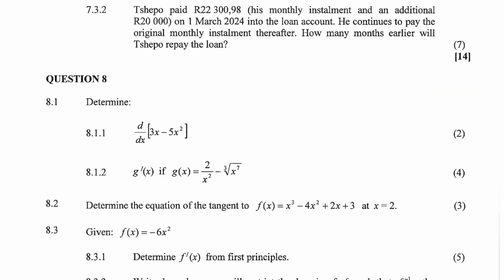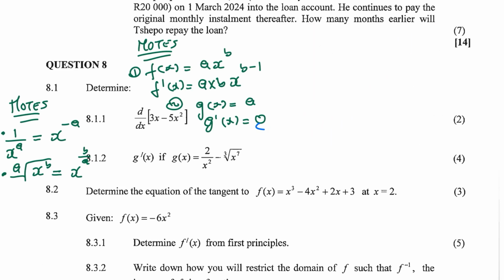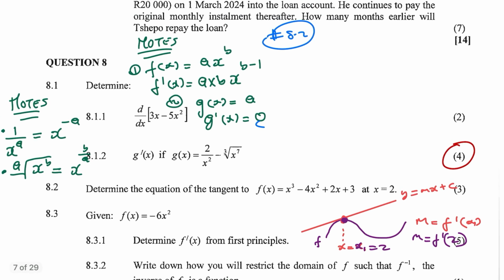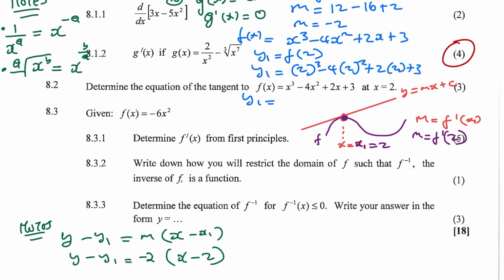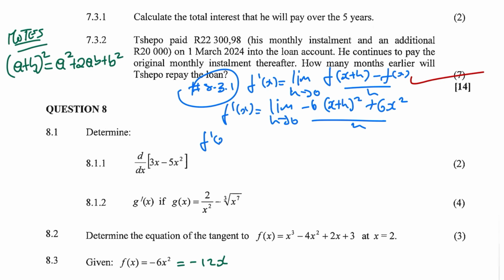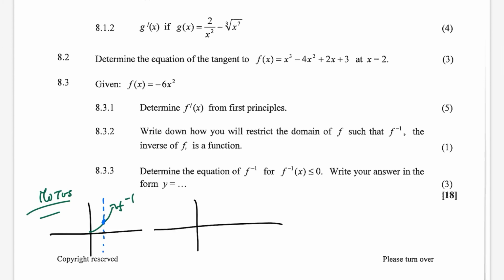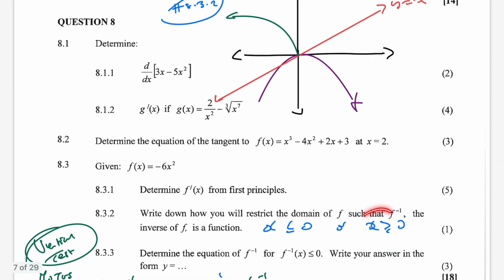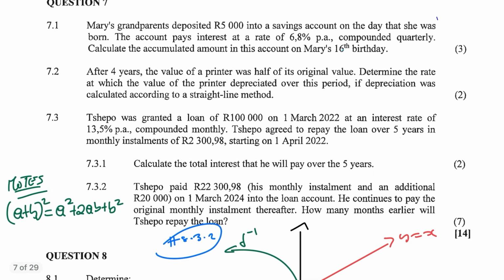Grade 12 Maths |Differentiation & Inverse Functions |Exam Paper 1 Question 8 November 2024 |AskPerci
In this video, we solve Question 8 from the Grade 12 NSC November 2024 Maths Paper 1, focused on Differentiation and Inverse Functions.

🎯 What you’ll learn:
– How to find the derivative using first principles
– How to apply differentiation to a cubic function
– How to determine and sketch the inverse of a function

Whether you're preparing for finals or reviewing past papers, this step-by-step breakdown will help you master the topic and build exam confidence.

💬 Got stuck on something? Drop a comment — I reply to every math question.